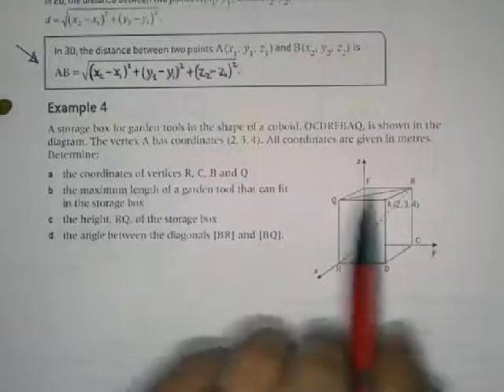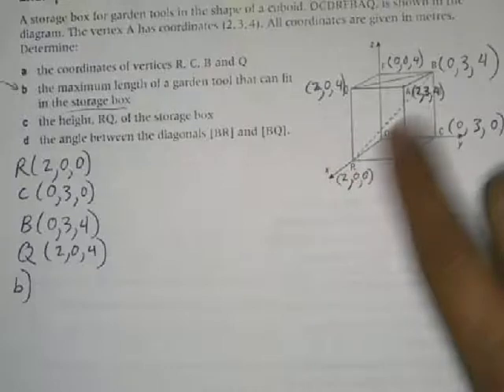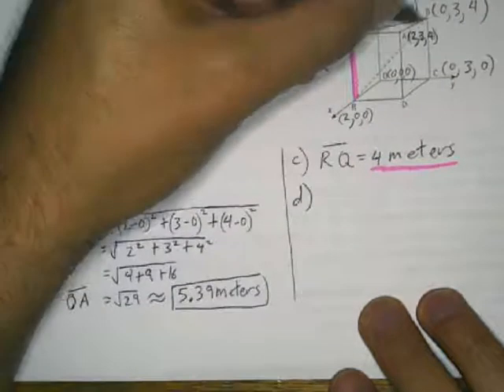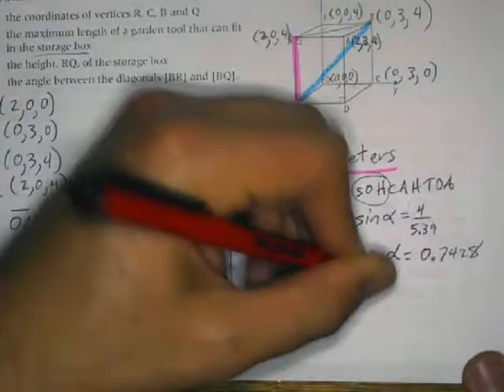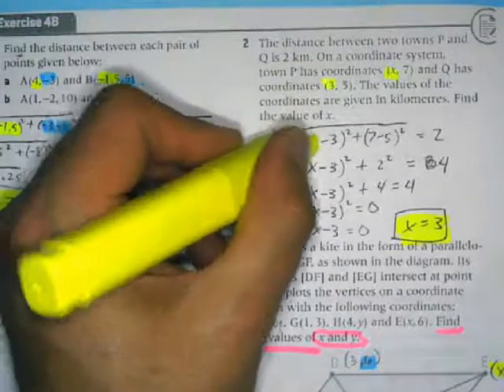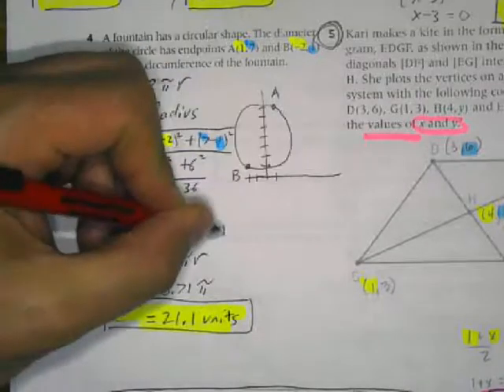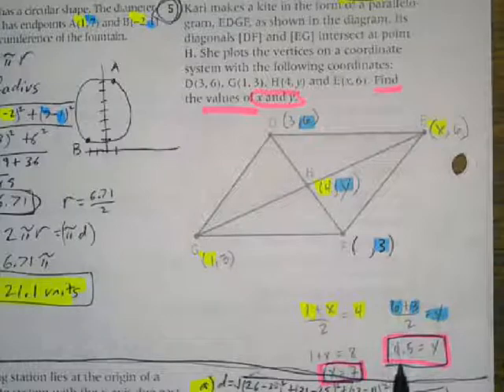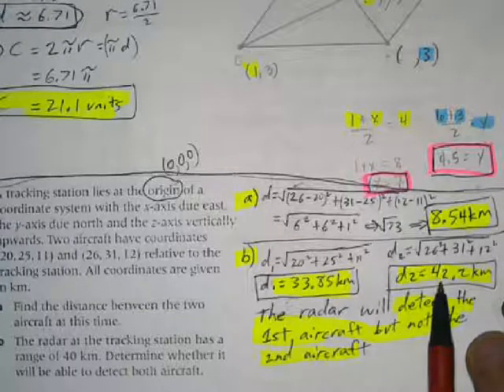S4A, S4B pt2 Midpoint and Distance